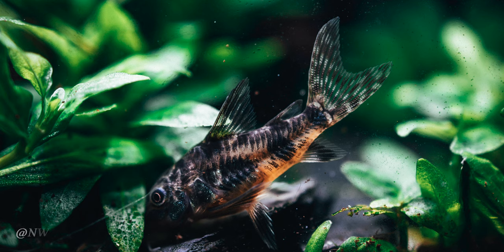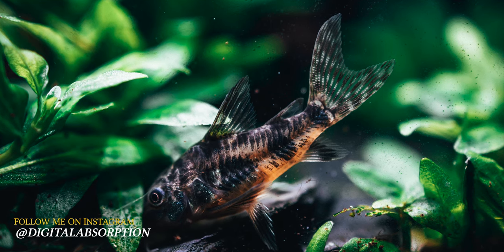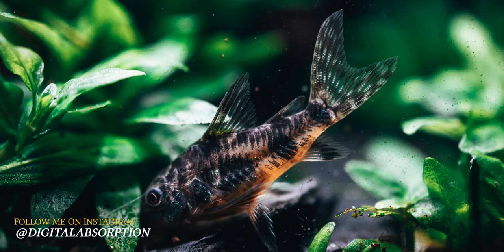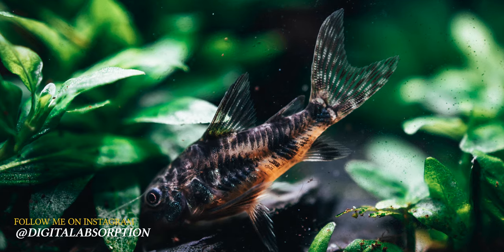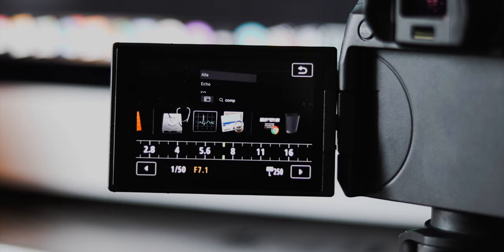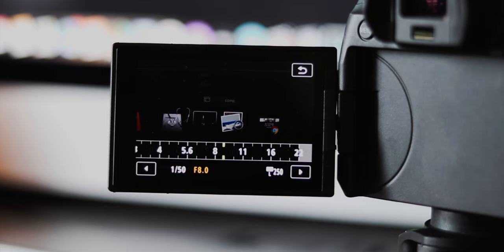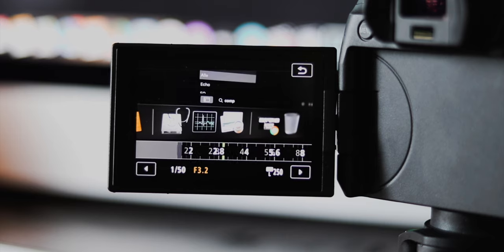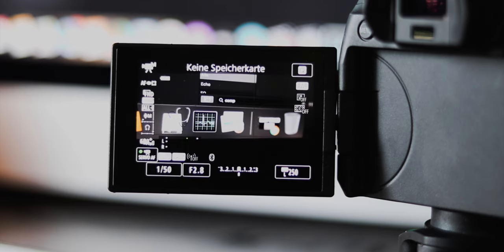How To Shoot Moving Objects - Freeze Motion Photography (EASY!!)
Freeze Motion Photography - How To Shoot Moving Objects using your Mobile / Smartphone or DSLR.

Never miss a daily video about Photography, Filmmaking & Tech

➥➥➥ GEAR ➥➥➥
● Camera 1
● Camera 2

Music prod. by DigitalAbsorption